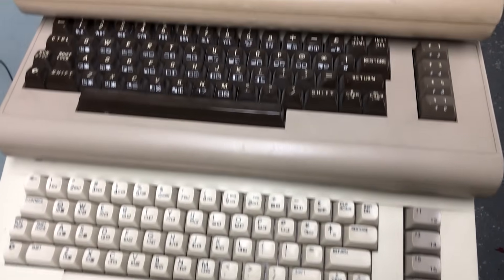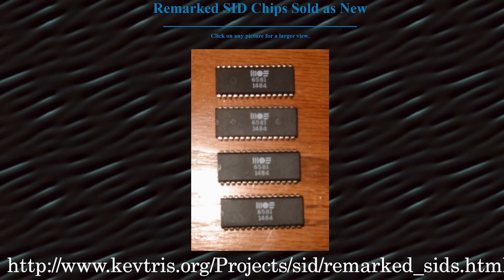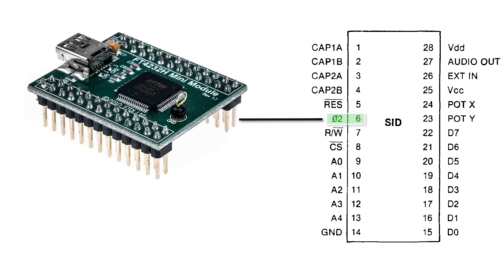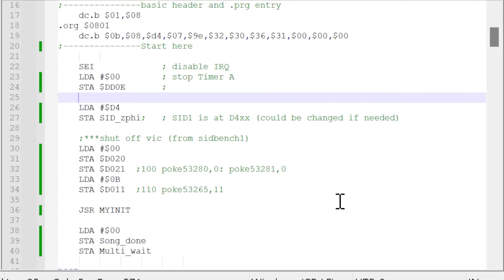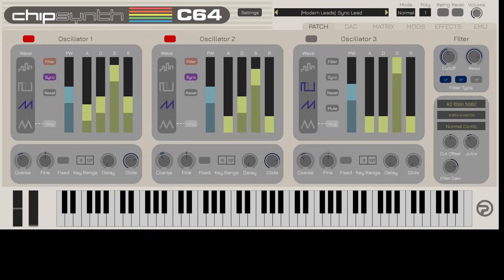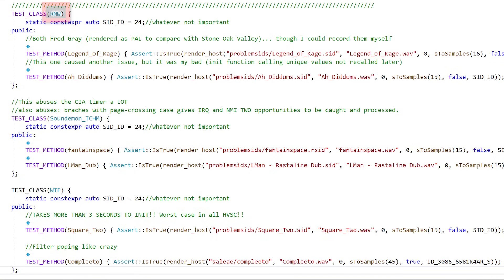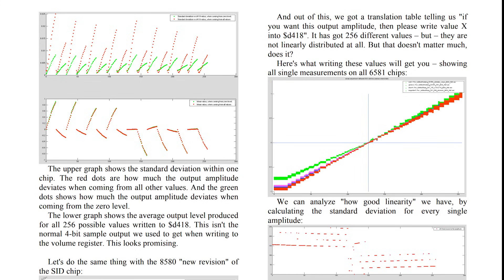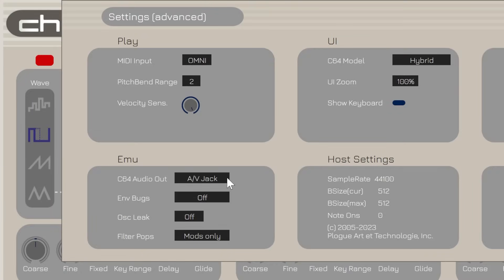Emulating the SID the HARD way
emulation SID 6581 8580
chipresearch episode 0x08

00:00 Intro
01:04 What's a SID?
01:56 "Fake SIDs" and sidbench
02:46 Reading OSC3/ENV3 registers
04:11 "Old" bank: Monitoring filter capacitor voltages
04:31 "New" bank: gigabytes of DC recordings per chip
06:20 Listening test preliminaries
07:23 Advanced SID Engine issues
08:11 QA Song Choice
10:21 The "Unicorn" R1
10:45 MDFourier C64 edition

Listening test songs are a mix and match of PAL and NTSC speeds we know.
(our emulation can do both)

A lot of songs chosen for QA were taken from this list here: (sorry I forgot to mention it):

chipsynth C64 - 4Mat.
From the official old-school C64 "chipsynth C64" demo from 4Mat

Channel intro/outro:
Apoplexia - Vega Genesis
From the official chipsynth MD launch album